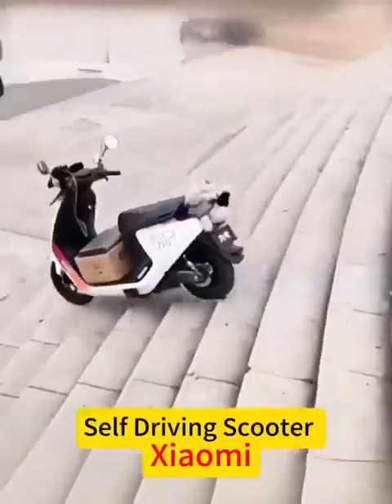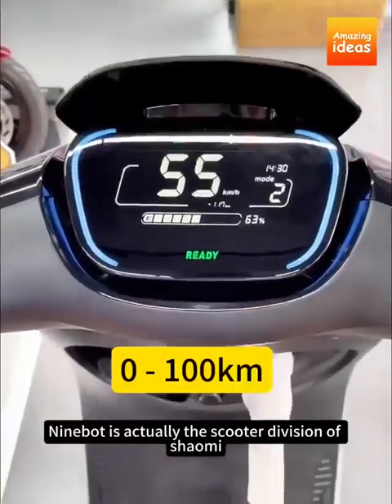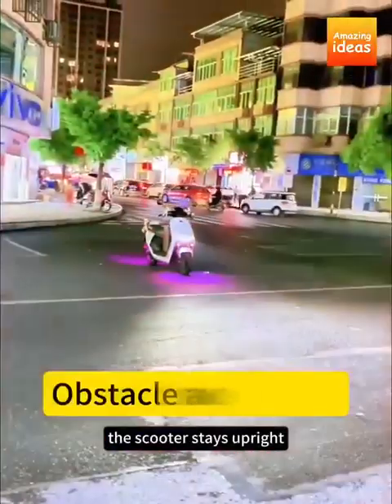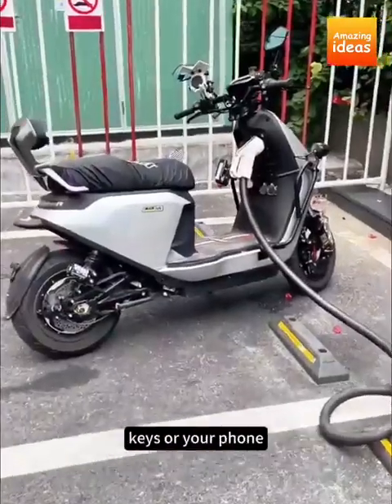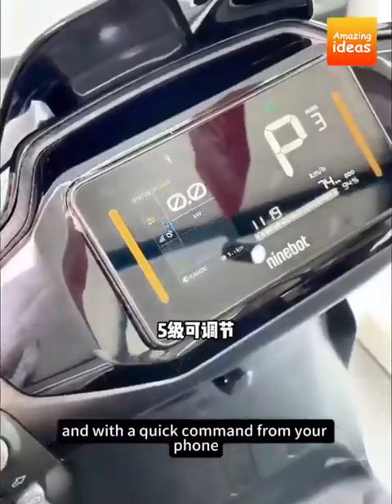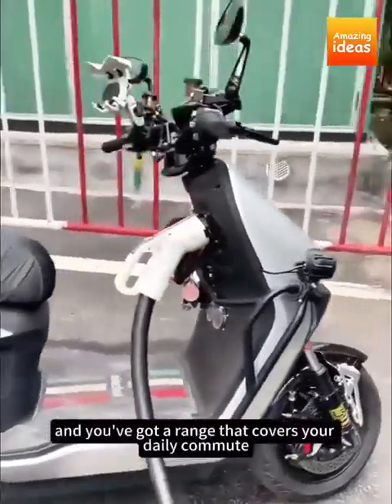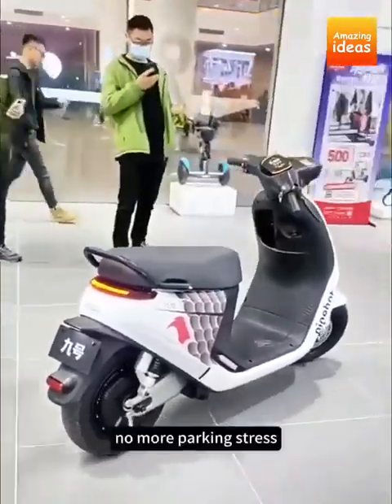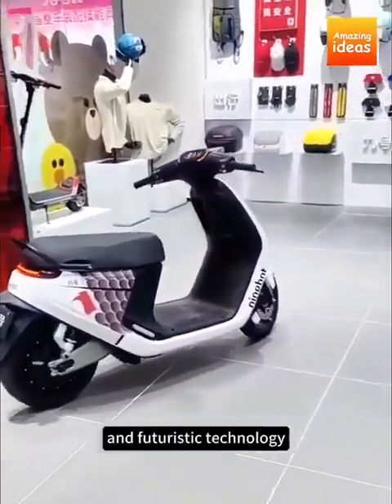self balancing bikes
self-balancing scooter (also hoverboard, self-balancing board, segway,[1] swegway or electric scooter board) is a self-balancing personal transporter consisting of two motorized wheels connected to a pair of articulated pads on which the rider places their feet. The rider controls the speed by leaning forward or backward, and direction of travel by twisting the pads.

A self-balancing scooter (hoverboard)
Invented in its current form in early 2013, the device is the subject of complex patent disputes. Volume manufacture started in China in 2014 and early units were prone to catching fire due to an overheating battery which resulted in product recalls in 2016, including over 500,000 units sold in the United States by eight manufacturers. There have been 23 official recalls since 2016, affecting around 1,115,200 units in total.[2]